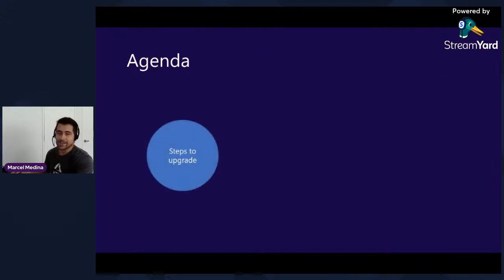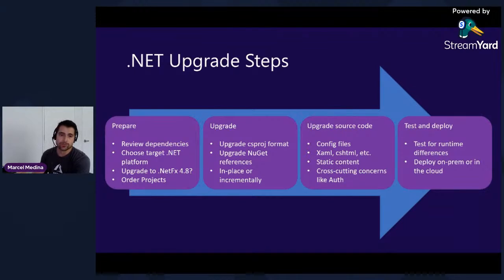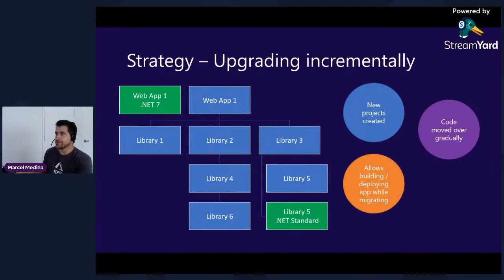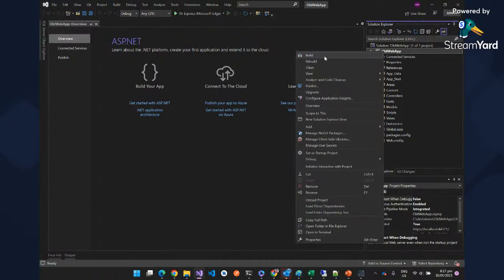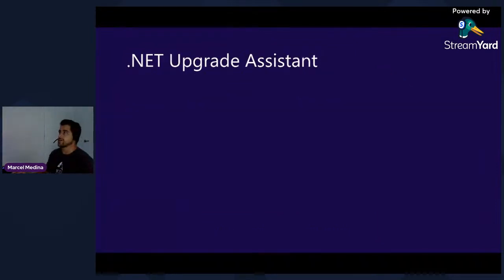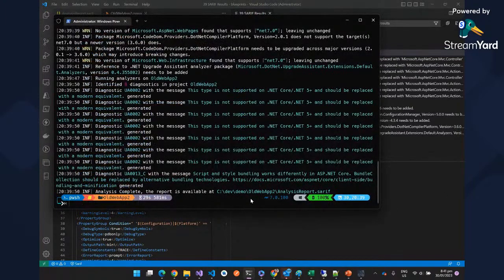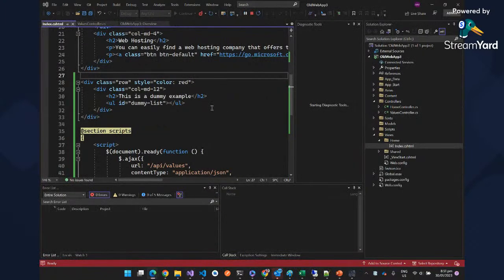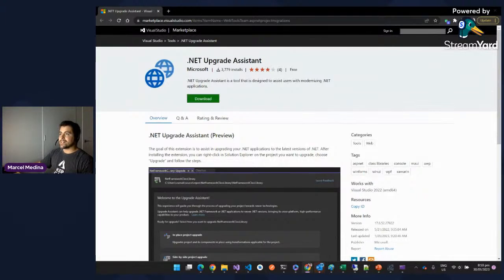Upgrade strategies and tooling for .NET 7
Do you know any strategies and tooling to upgrade to .NET 7? With .NET 7's release, there are now more tooling options for easing the transition from .NET Framework to .NET 7.

In this session, you are going to become familiar with strategies for upgrading .NET applications, getting to know the tooling available in the market (Port Assistant for .NET and .NET Upgrade Assistant), together with new tooling focused specifically on web scenarios with the ASP.NET.

Speaker: Marcel Medina, Lead Developer and Azure Specialist.